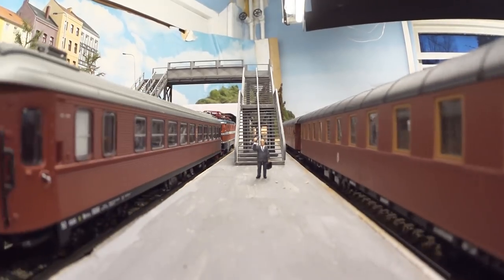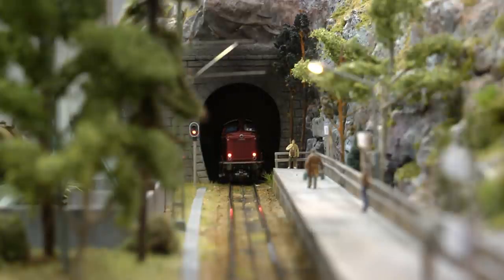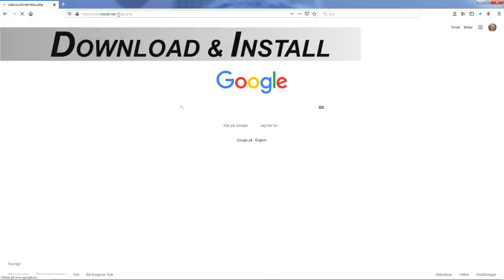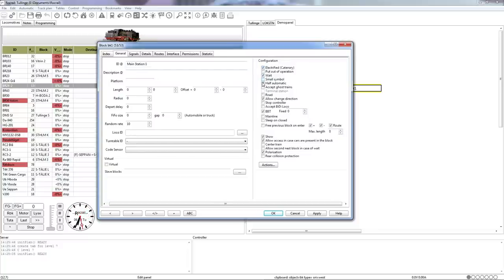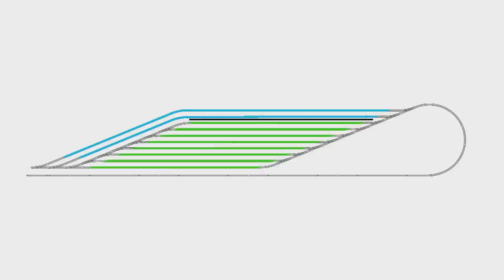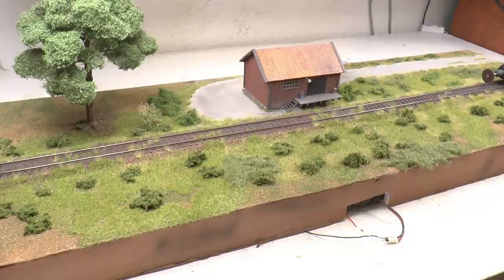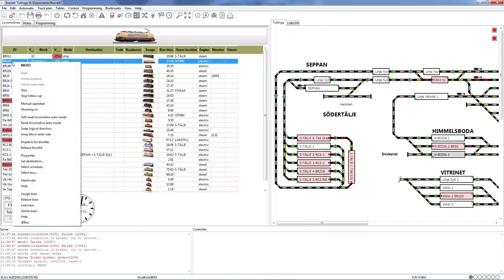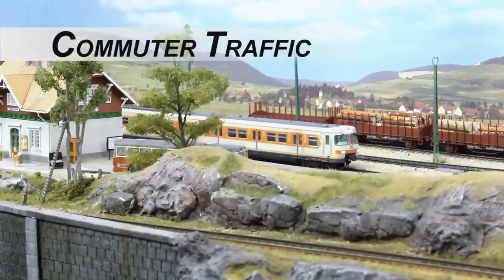Boost your train traffic!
In this video I want to share inspiration by showing some of the features you get by adding a Traffic Control Software to your Model Railroad. It brings operational enrichment like nothing else. Check this video out and consider to give it a try! The software is available for free, so there is no reason to hesitate.Link to the Traffic Control Software "RocRail"

Bitte unterstützen Sie ihren Kanal und helfen mir die Leidenschaft zum Hobby zu verbreiten.

Vielen Dank!
/ Marklinofsweden